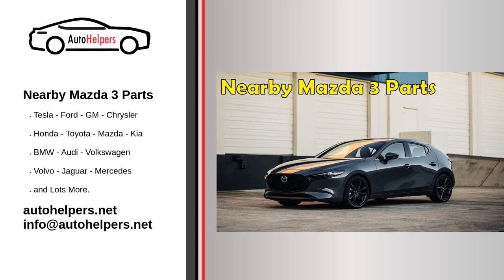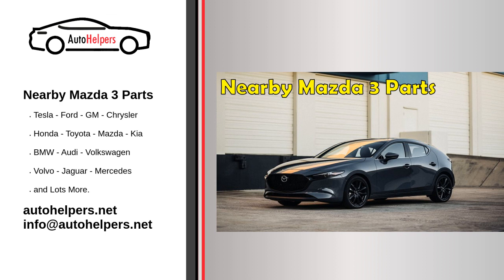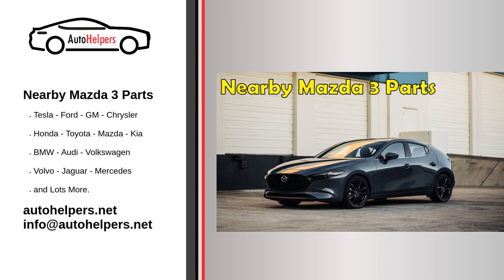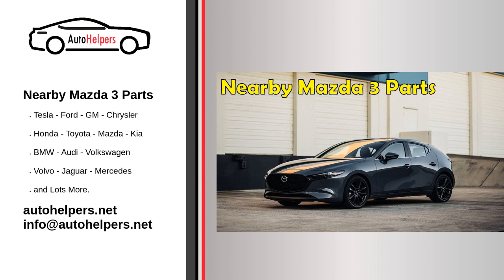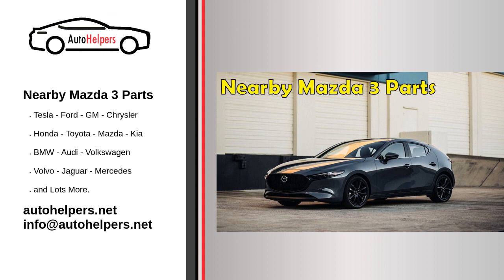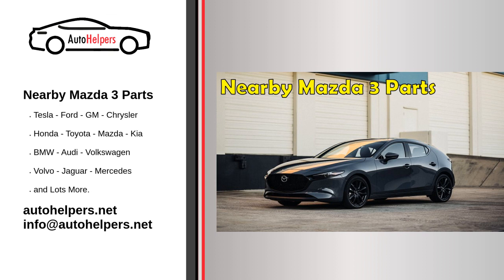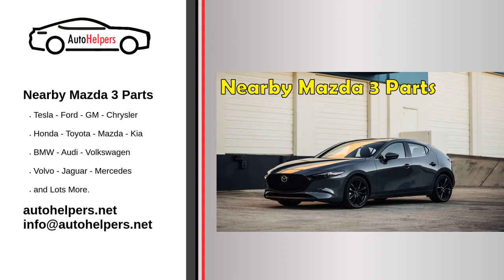Nearby Mazda 3 Parts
Are you in need of Mazda 3 parts but don't want to travel far to find them?